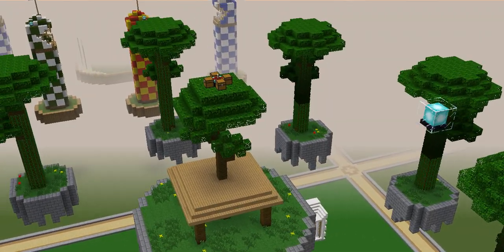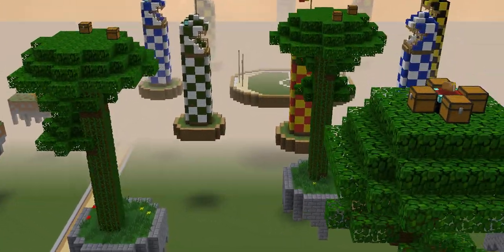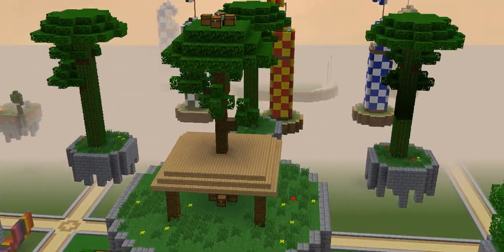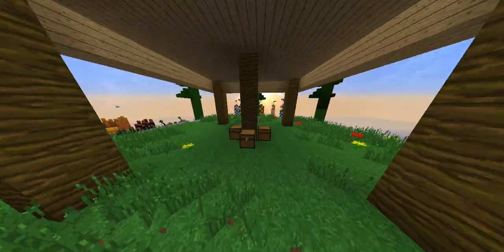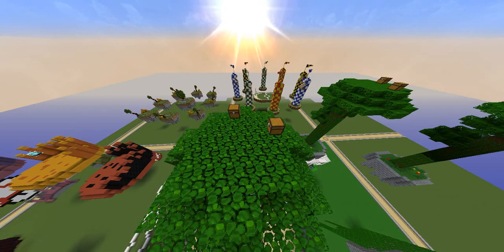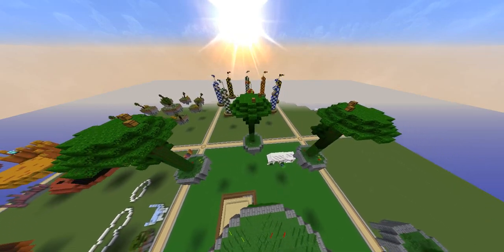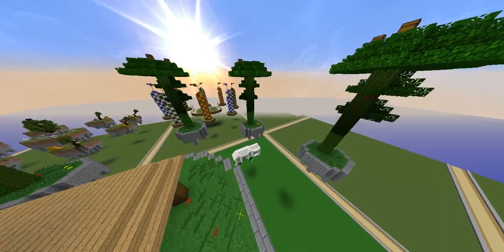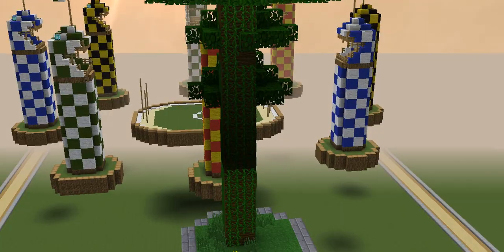Minecraft: Skywars Map- JungleRemake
This will be my 4th submission, it is a sort of remake of the old Jungle map that there used to be on Craftrealms, it's nothing fancy, but I would like to play in this map again.

Resource Packs I use:
-PrestonPlayz
-Vattic's Faithful- faithful32pack